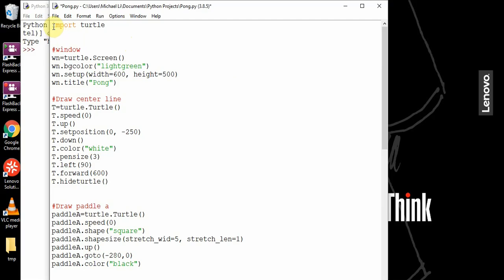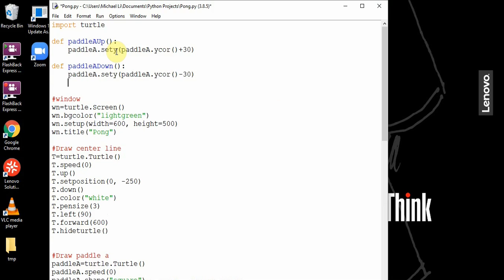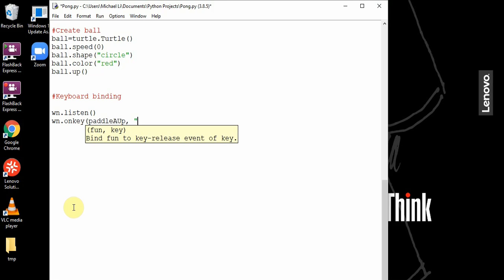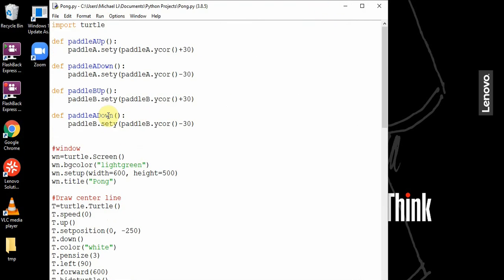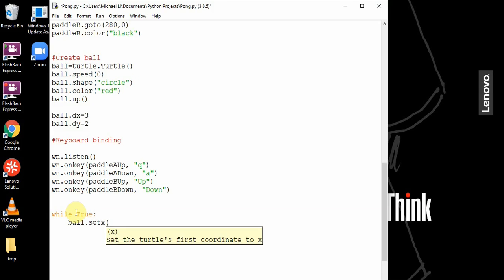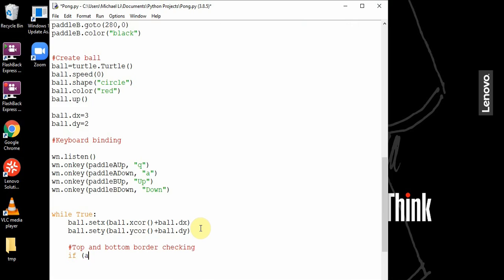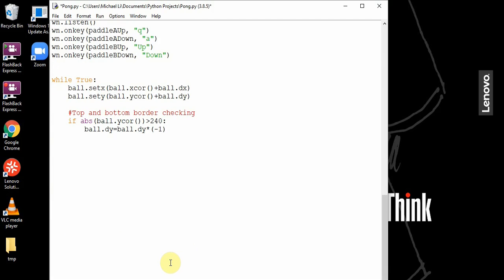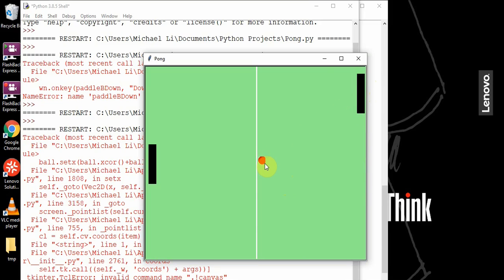Python Turtle Graphics Tutorial - Pong Game, 2/3 : Paddle and Ball Movement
In this video, I am going to show you how to make a pong game using turtle module.